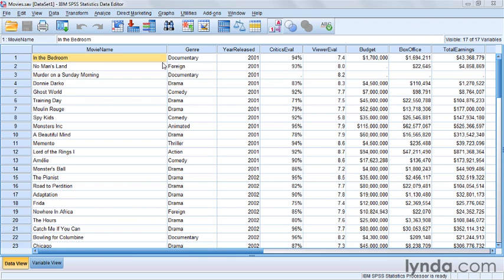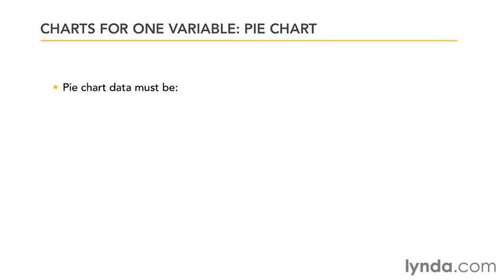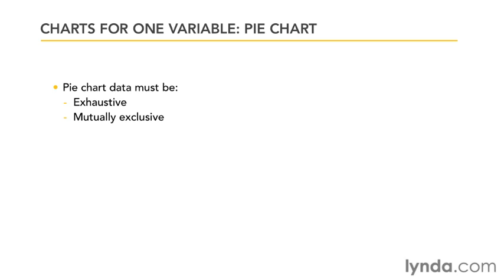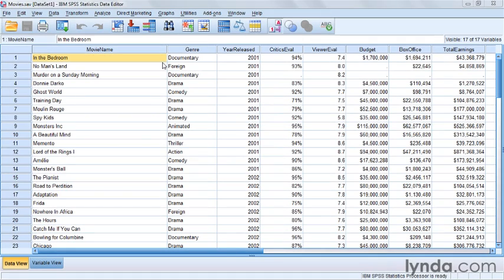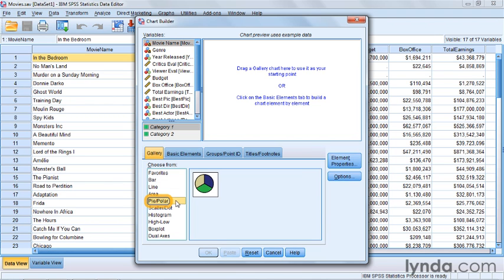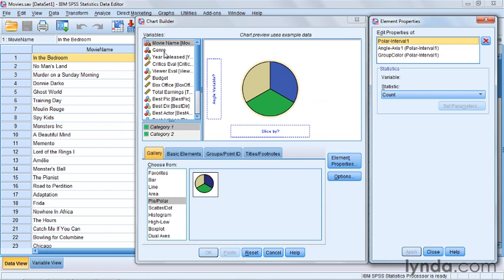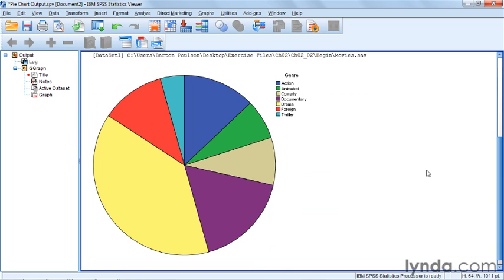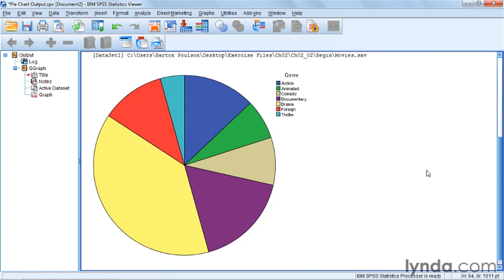SPSS Statistics Essential Training 83838 02 02 SC11 piecharts